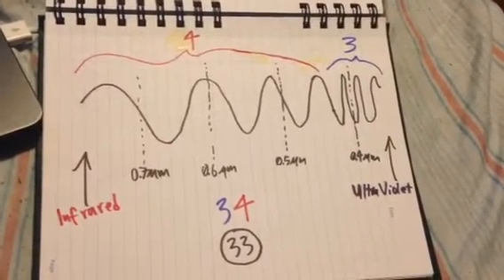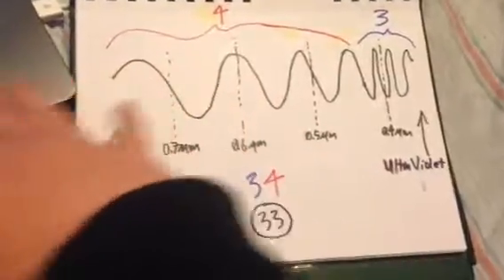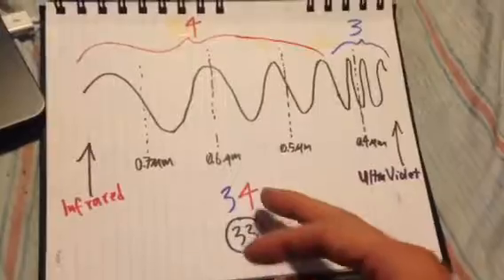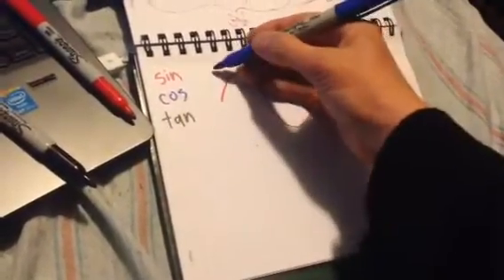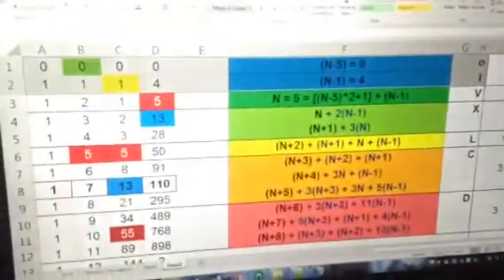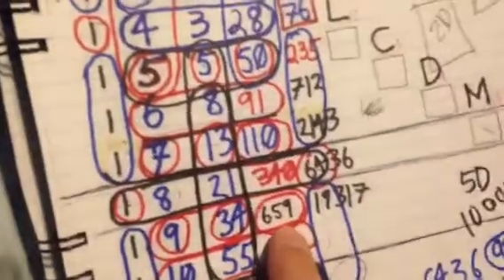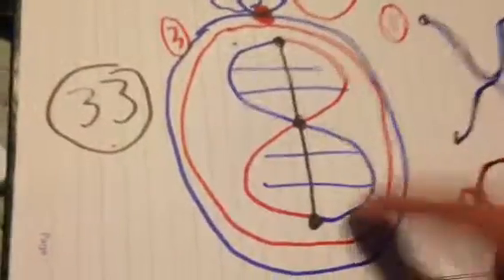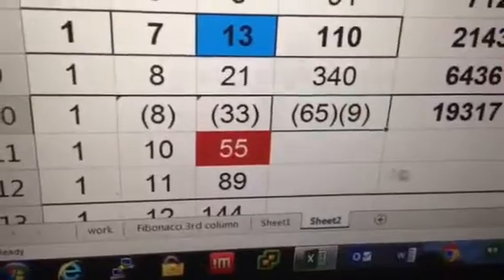the truth proven by cellular math about nine eleven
fo shizzle my nizzle biatch

a one is a three because of circles in cellular math on the table of creation

the title means i can now see how my paper still needs decoding

more to come in the cellular breakdown of that page of clown

if anyone quaffs about cellular math to me one more time just one more time bazinga

I have proven the galaxy ((8)) and the universe (33) to you as n plus two of one of seven of one hundred ten where Austin lee Meredith built his cellular energy device

i have decoded all that freemasonry has kept secret and hidden for you

wait till you see the next video biatches

im funny im having fun here but im pissed flabbergasted and wowdmindblastedness and its Wednesday plus two